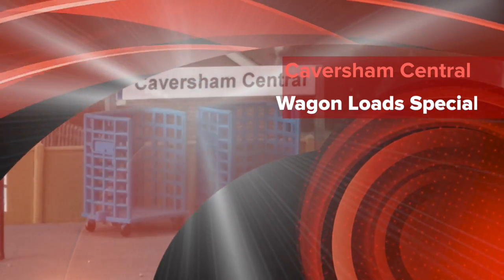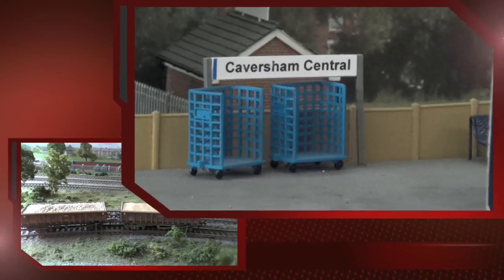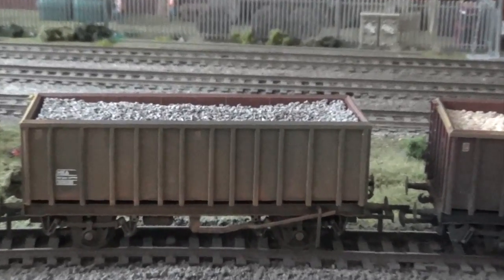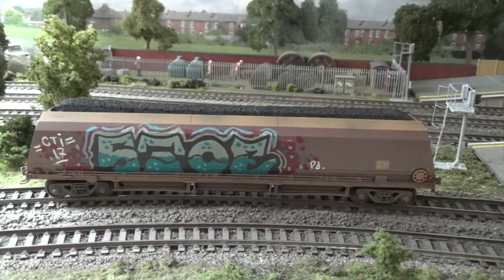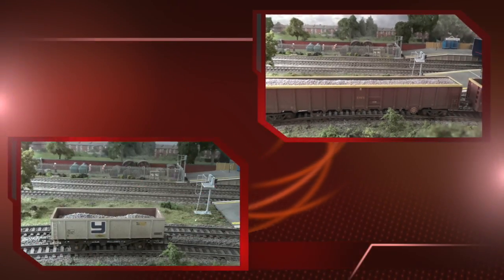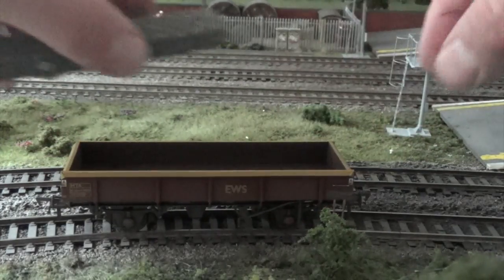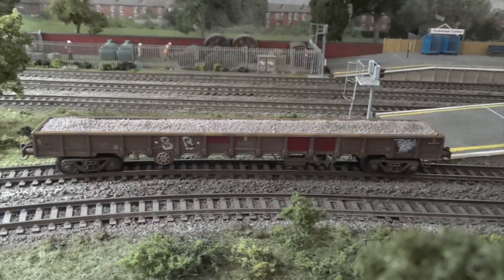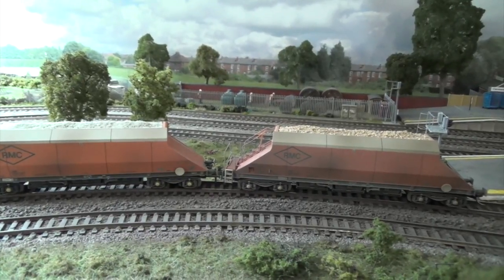Wagon Loads Special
This video is about wagon loads for OO gauge modern image wagons